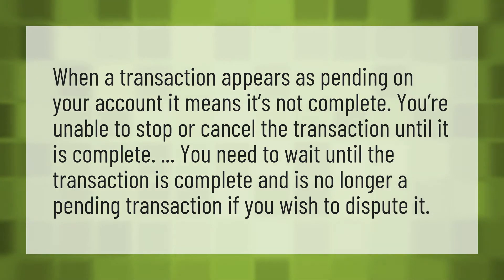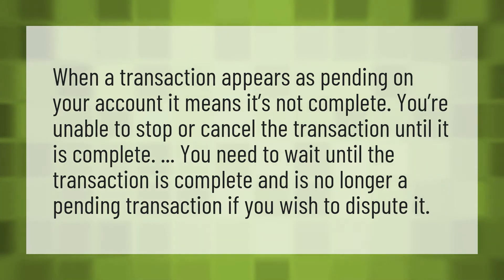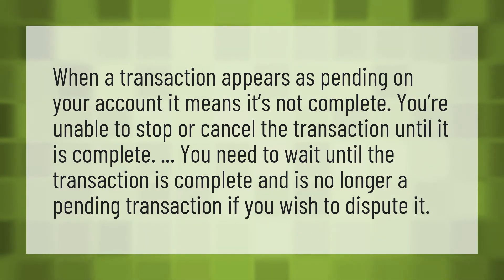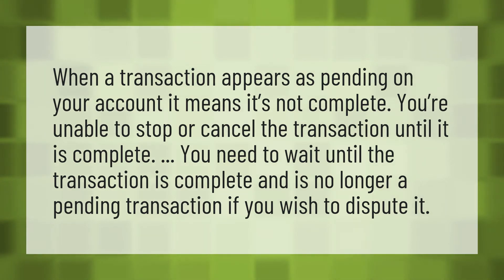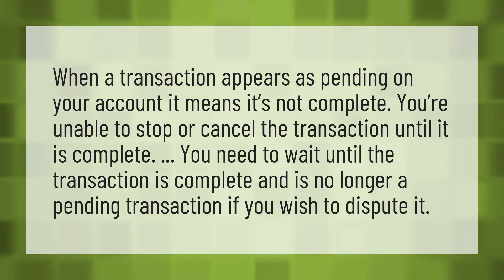Can pending transactions be Cancelled?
Pending Transactions Clear • Can pending transactions be Cancelled?